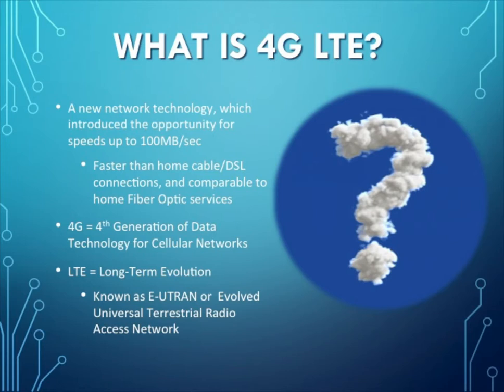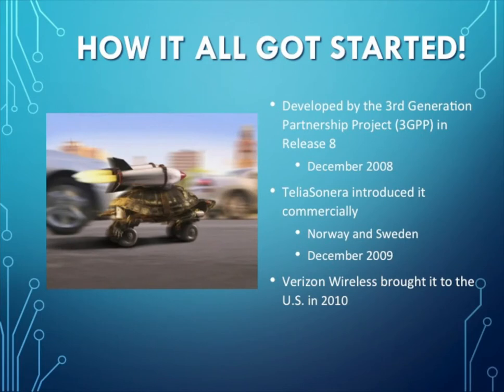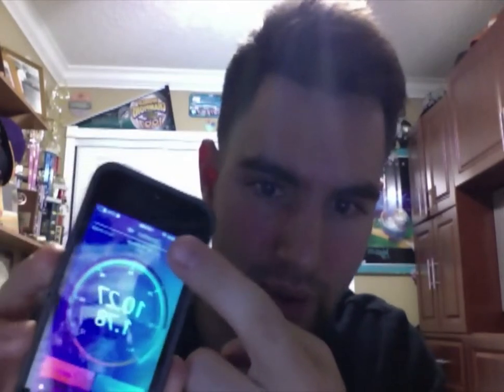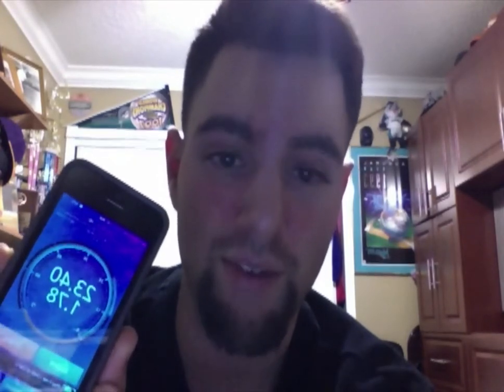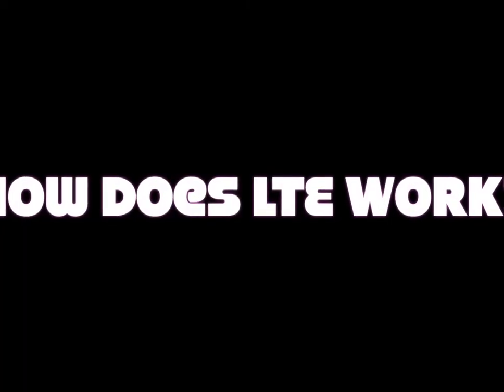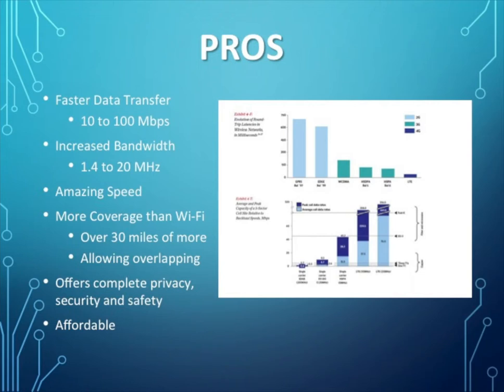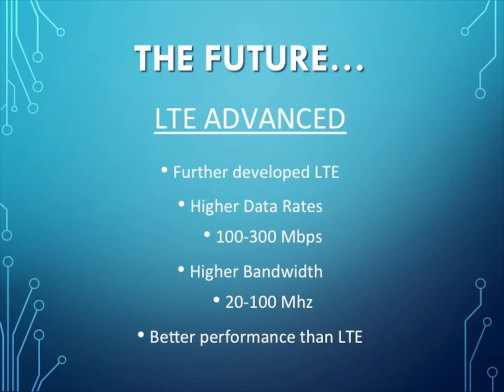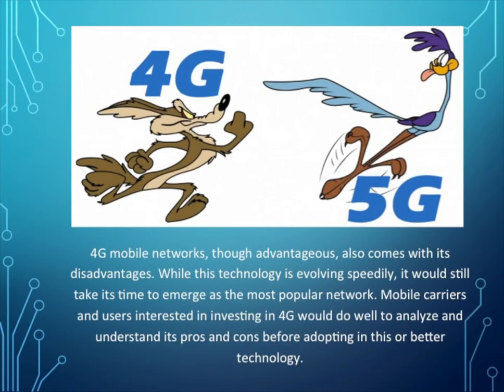Wireless Communications: 4G LTE